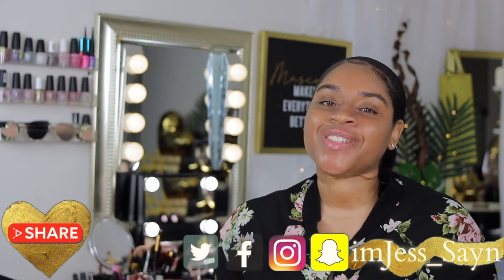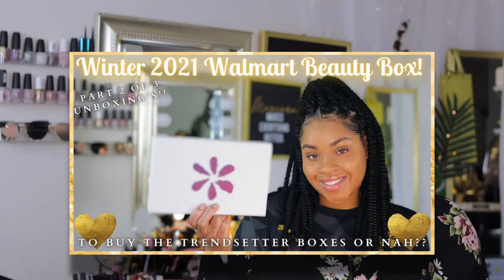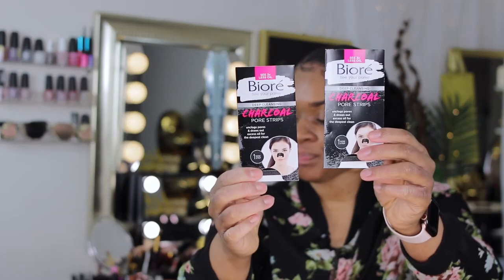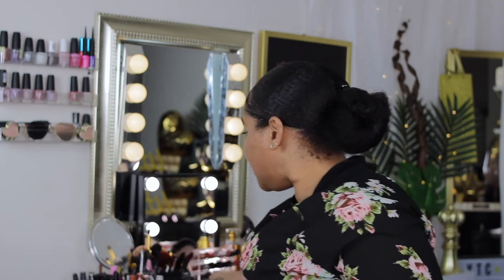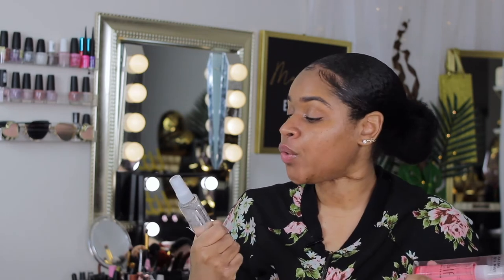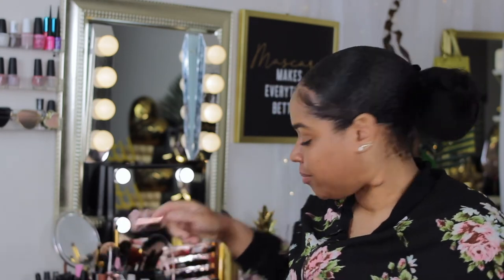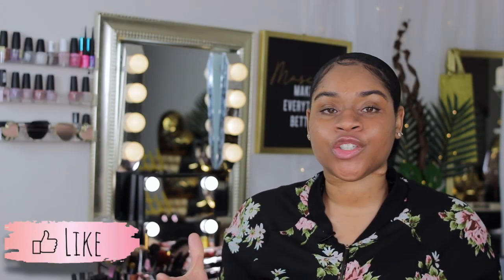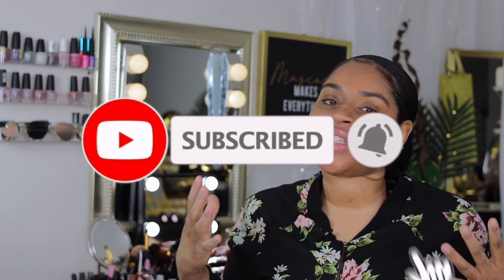Walmart Beauty Box: Winter 2021 Unboxing | Trendsetter Box V2 | Part 3 of 3 Unboxing's!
Heyyy Cousin! So I finally received 3 out of 3 of my Walmart Beauty Subscription Boxes for this winter season/quarter and of course I had to do the unboxing so I can show you guys what's in it and if its a hit or a miss for $10! Like are the products inside worth the value and are they worthy of being added to your travel/products stash? Should you come up off $10 greenbacks for this trendsetter box of nah? This unboxing is Part 3 out of 3 unboxings for this quarters winter subscription box plus two additional trendsetter boxes! Should you throw out the additional ten dollars to cop both versions of the winter 2021 trendsetter boxes or should you buy just one?

Love, Live, (My) Life...Jess4TV💛🤍

👋🏽Come Join the Family! We have FUN here, I Promise 🤞🏾

💛🤍Follow me Cousin! - Twitter | Snapchat | Instagram : imJess_sayn & Jess4TV 📲
Let's make this A Family Reunion!

💛🤍Need a Bartender? 🍺🍻🥂🥃🍷🍸🍹🍾
↪️Licensed Mixologist and Owner and Operator of Bar Bella's LLC↩️

💛🤍Need a Photographer or Videographer? 📸🎥🎞

💛🤍F A Q:
Name: Jessica Monee'
Birthday: December 23rd
Age: 32
Race: African American/Black
Height: 5'2 1/2
Location: DMV
Daugther: Named Jia Bella, born January 8th, Age 5

▶️Camera:
Canon Rebel T6i (For Filming)
Canon Rebel T5i  (For Photography, Videography and Vlogging)
Canon Powershot SX740 HS 20.3 Megapixel (For Vlogging)

Camera Bag: Neewer Camera Case

▶️Lenses:
Canon EF-S 24mm F2.8 STM Standard Prime Lens
Yongnuo YN50mm F1.8 Standard Prime Lens
Yongnuo YN35mm F2.0 Standard Prime Lens
Canon EF-S 10-18mm F4.5-5.6 IS STM Zoom Lens
Canon EF-S 18-55mm F3.5-5.6 IS STM Zoom Lens
Canon EF-S 55-250mm F4-5.6 IS STM Zoom Lens
52mm, 58mm and 62mm UV Protection Filters

▶️Lighting:
Emart 18-inch Ring Light
Two (2) MOUNTDOG Softbox 20x28
Two (2) Ulanzi Ultra Bright LED Panel Video Light

▶️Microphone:
Rode VideoMicro Compact On-Camera with Rycote Lyre Shock Mount
Boya By M1 Lavalier
Blue Snowball iCE Microphone

▶️Battery:
ACK-E8 AC Power Adapter Supply (Canon T5i)
ACK-E18 AC Power Adapter Supply (Canon T6i)

💛🤍Storage💾:
▶️SanDisk - Ultra Plus 64GB SDXC UHS-I Memory Card
▶️SanDisk - Ultra Plus 32GB SDXC UHS-I Memory Card
▶️SanDisk - Ultra Plus 16GB SDXC UHS-I Memory Card
▶️WD EasyStore 5TB External Hardrive

💛🤍Editing Software and Equipment 💻🖱📱:
▶️MacBook Pro 2020
▶️iPad Pro 12.9inch
▶️iMovie
▶️Canva
▶️Lensa
▶️InShot
▶️PicArt